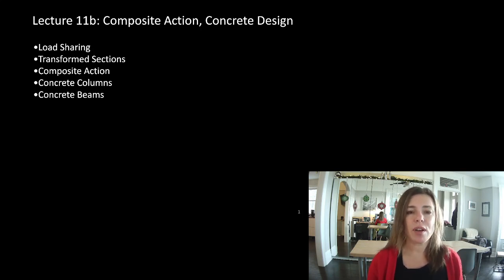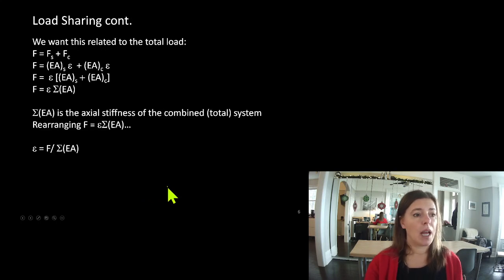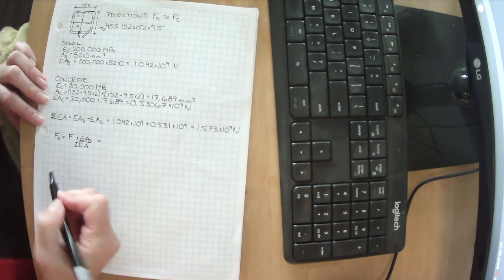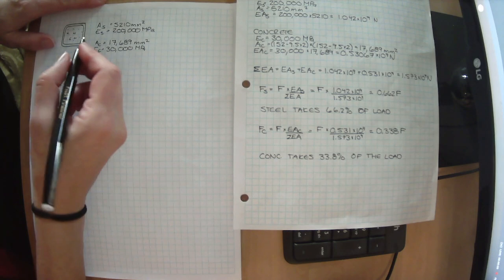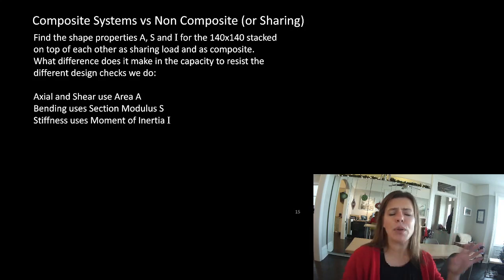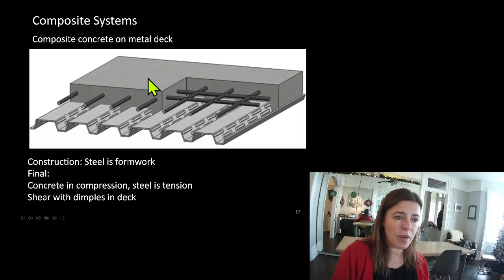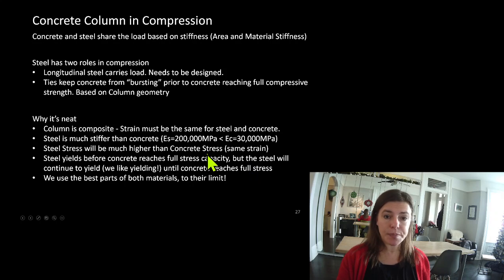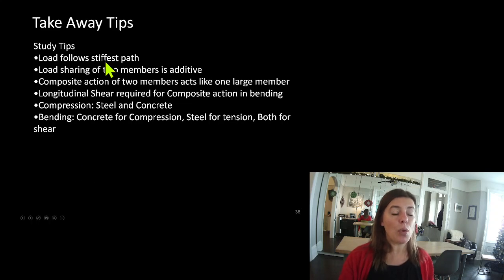ARC281 2021 Lecture 11b